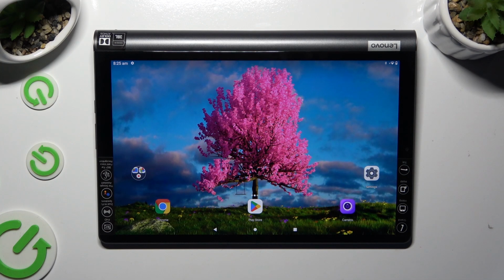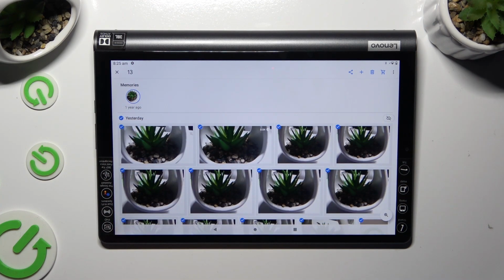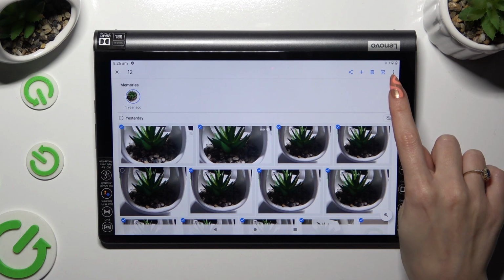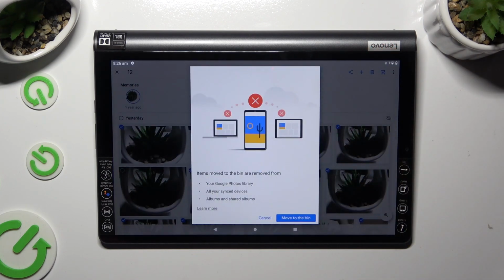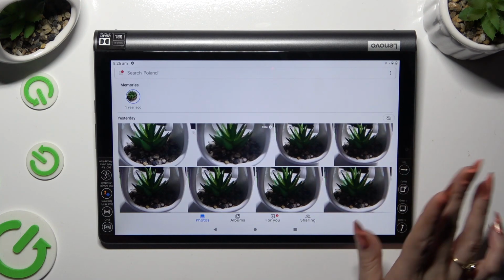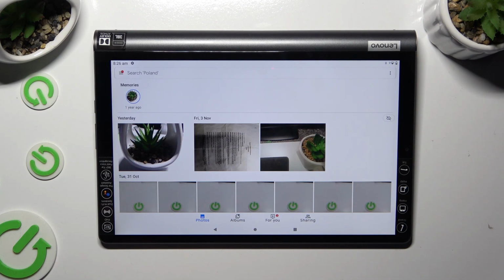How To Select and Delete Multiple Photos At Once In Gallery In LENOVO Yoga Smart Tab YT-X705F?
Efficiently organize your photo collection on the LENOVO Yoga Smart Tab YT-X705F by learning how to select and delete multiple photos at once in the Gallery. Whether you're freeing up storage space or decluttering your photo library, this feature simplifies the management of your images. Follow the steps below to efficiently select and delete multiple photos in the Gallery on the LENOVO Yoga Smart Tab YT-X705F.

How do I select and delete multiple photos at once in the Gallery on the LENOVO Yoga Smart Tab YT-X705F?
Can I customize the selection process for deleting photos on the LENOVO Yoga Smart Tab YT-X705F?
What options are available for recovering deleted photos from the Gallery on the LENOVO Yoga Smart Tab YT-X705F?